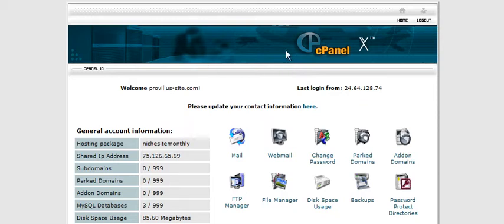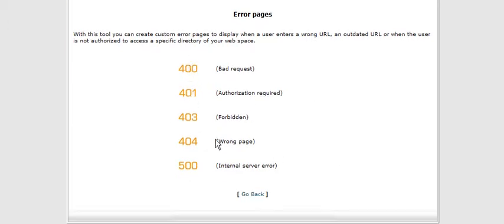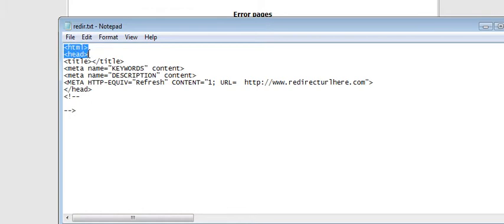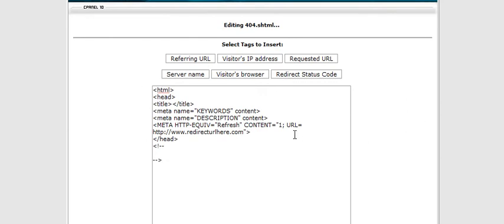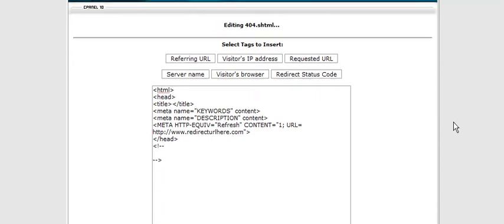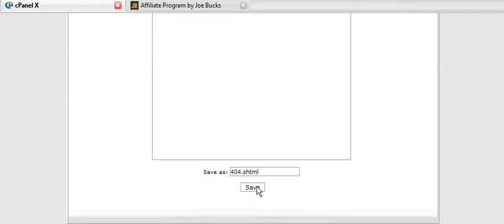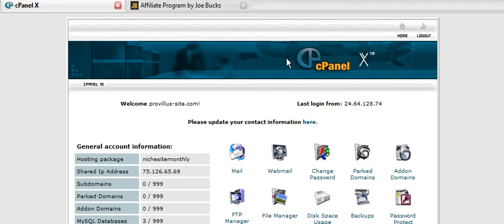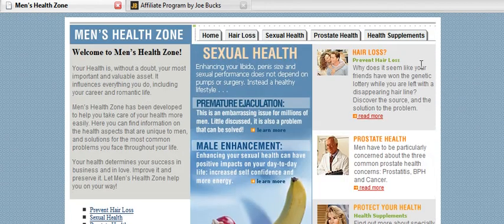How To Set Up A 404 Redirect to Make Money